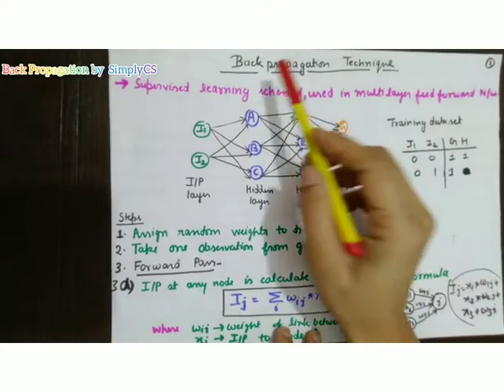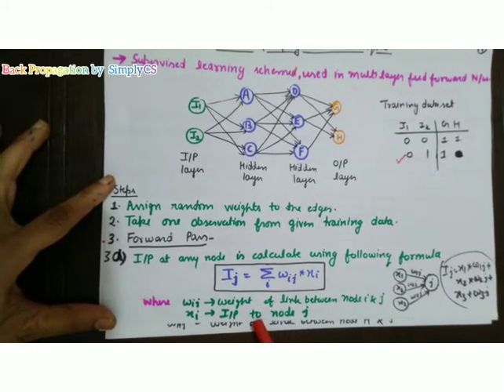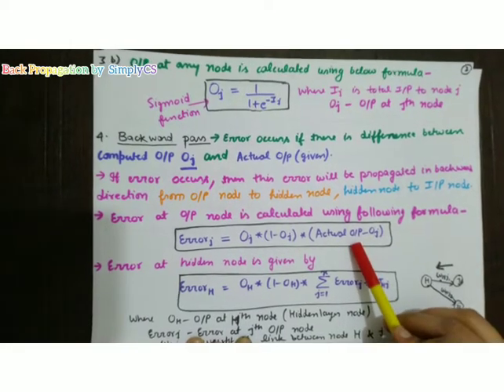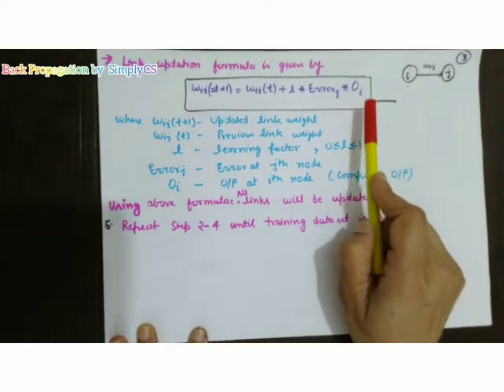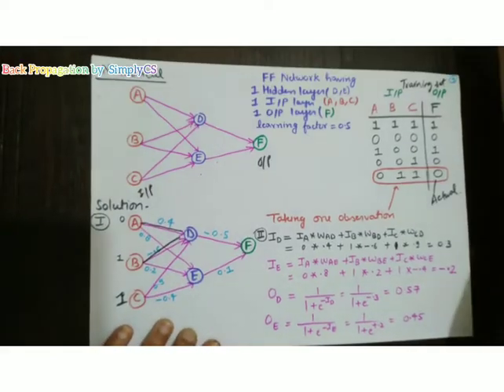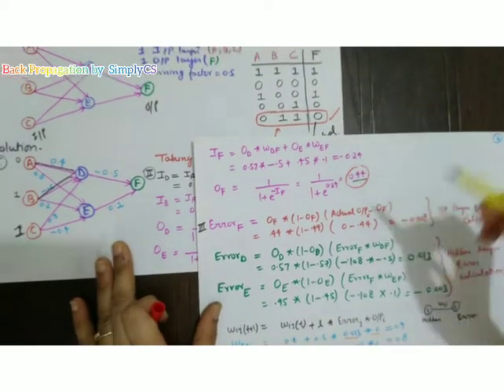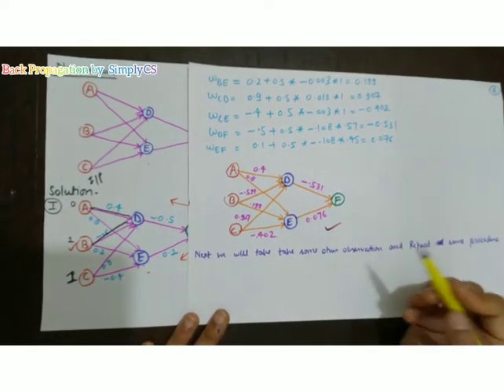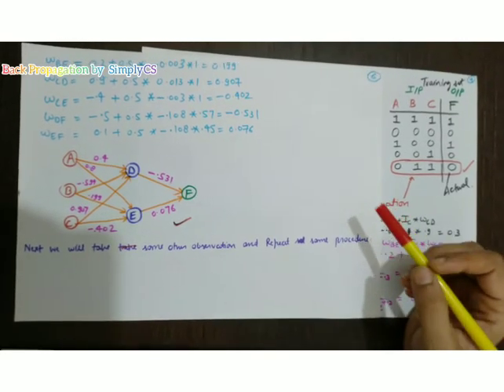Back Propagation in Artificial Neural Network with solved Example(Eng-Hindi) ,May-14-2019, AI005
In this video working of back propagation algorithm is discussed along with a numerical.